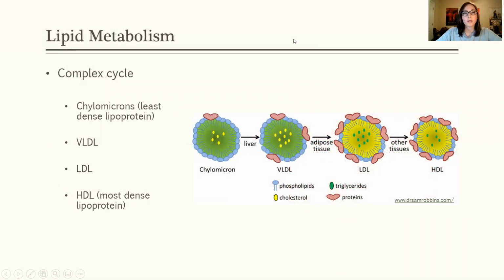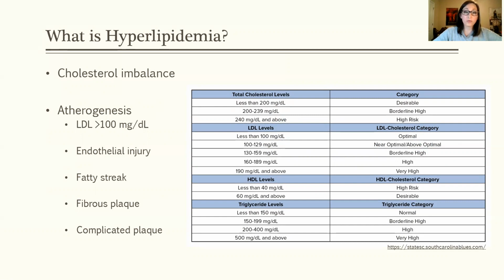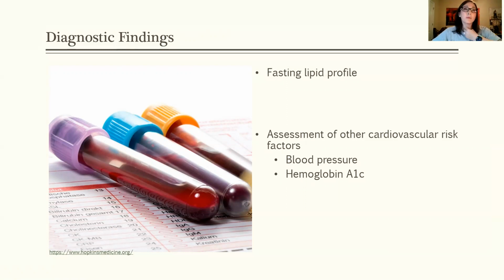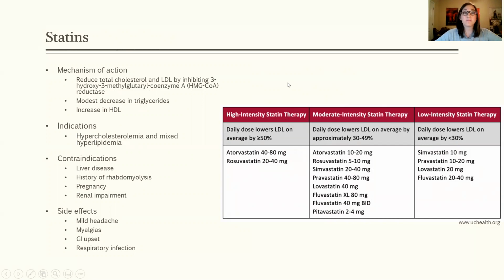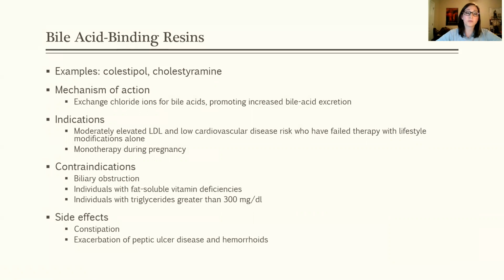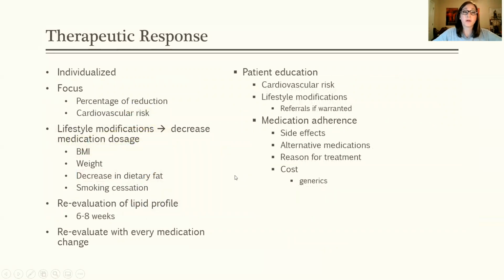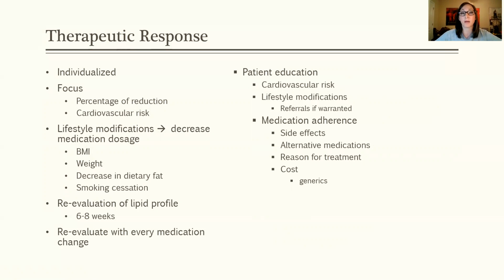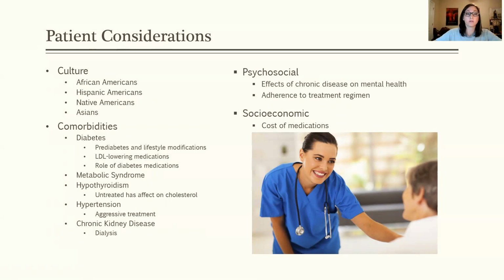Hyperlipidemia: Pathophysiology and Management Considerations